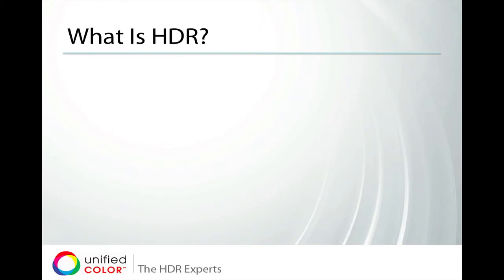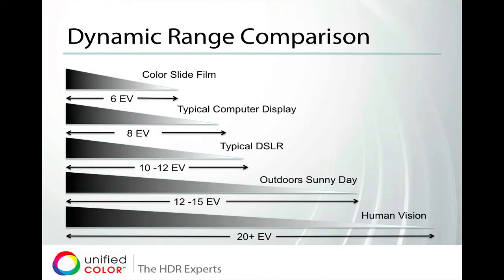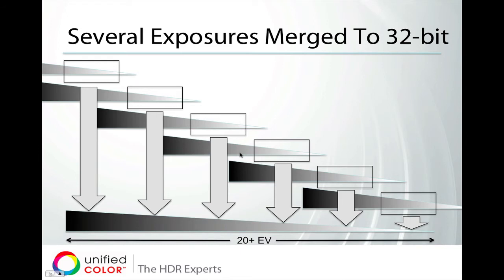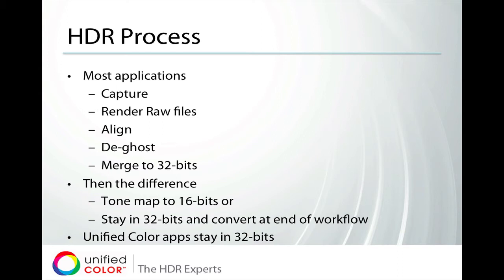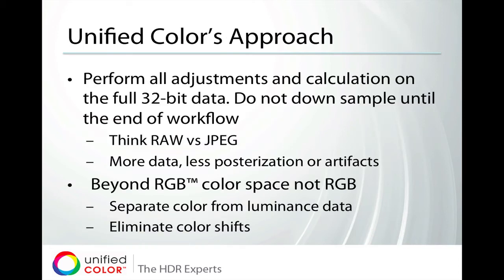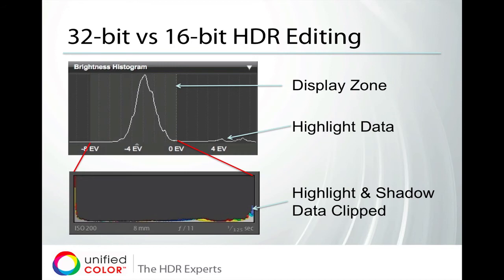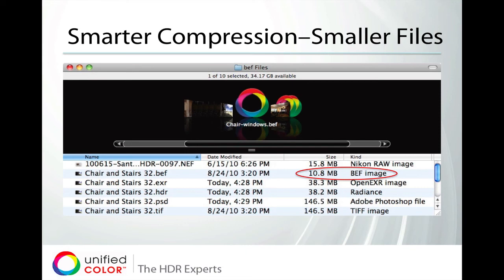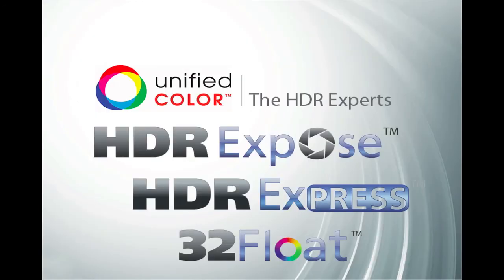Demystifying HDR Tutorial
In this tutorial we explain what HDR really is, how HDR images are created and the tone mapping process. We also discuss the benefits of the Beyond RGB™ color space and 32-bit processing in avoiding color shifts and artifacts usually associated with HDR images.